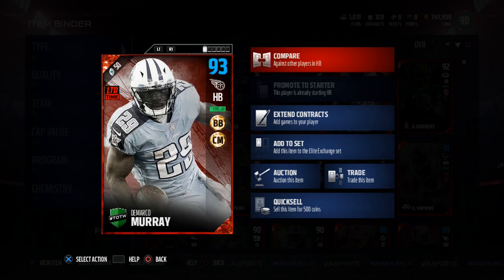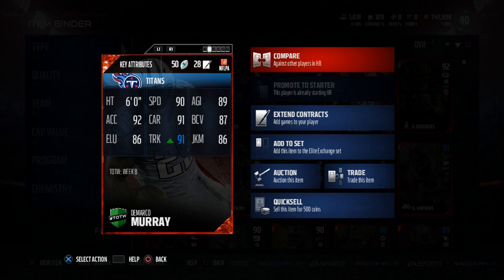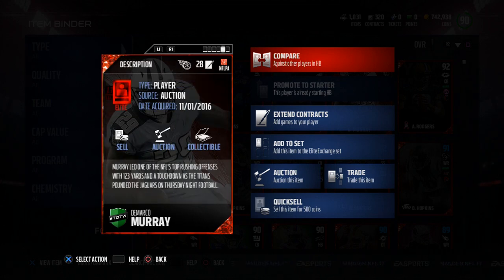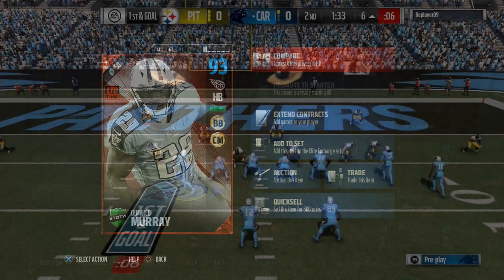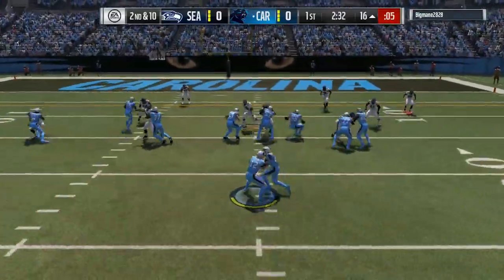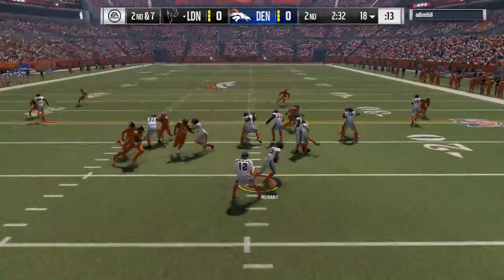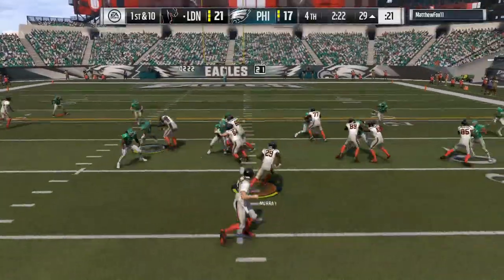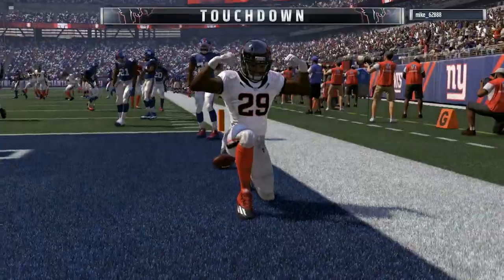MUT 17 Card Review | TOTW Demarco Murray Gameplay + Card Review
Today we review TOTW Demarco Murray. If you missed yesterdays Randy Moss card review and gameplay make sure you check that out also.

Thanks for checking out my video! Be sure to subscribe for more MUT 17 Content including MUT 17 Pack Openings, MUT 17 Gameplay, MUT 17 Card Reviews, MUT 17 Tips, MUT 17 Draft Champions and all other things Madden 17 related!